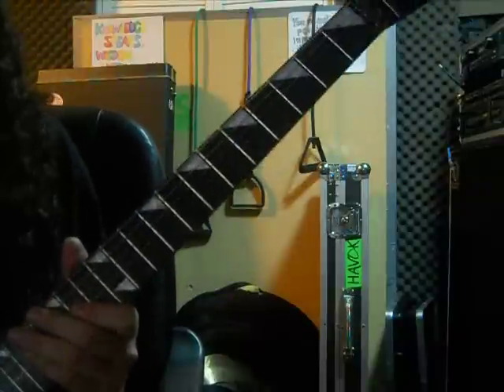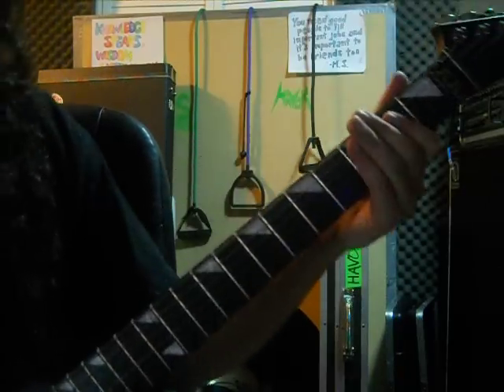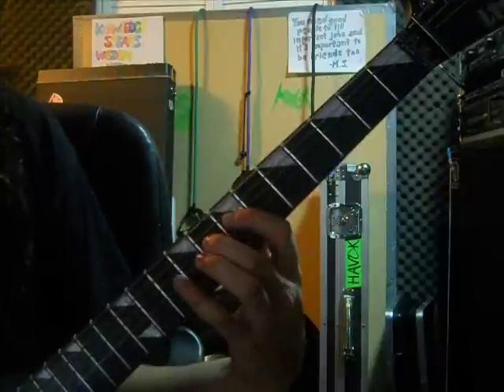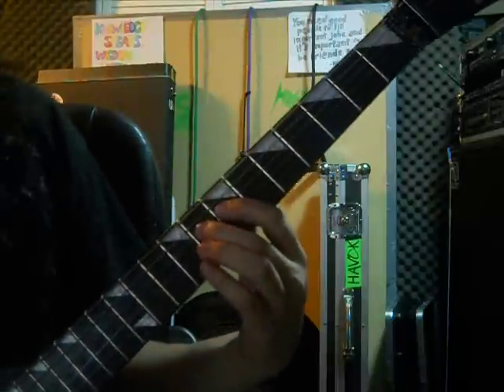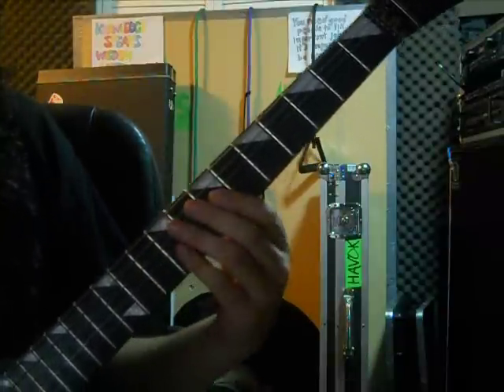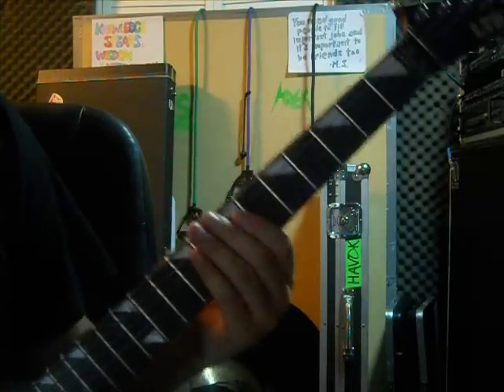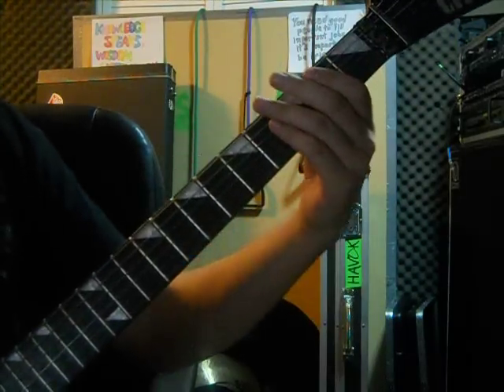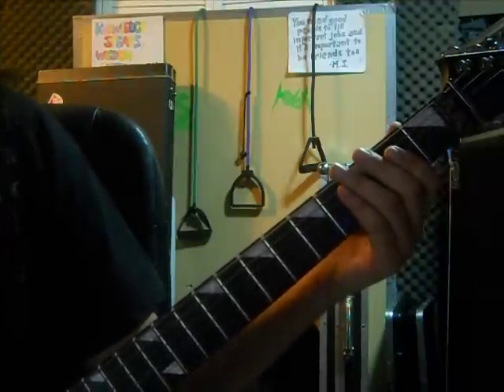HAVOK - "Morbid Symmetry" Guitar Lesson with David Sanchez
David Sanchez shows you how to play the riffs in HAVOK's "Morbid Symmetry" from the album "Burn"